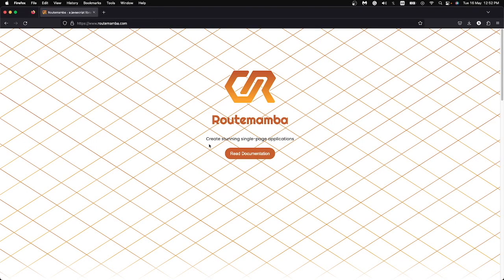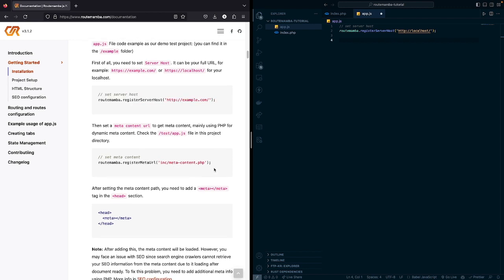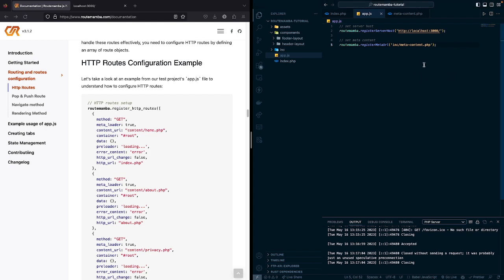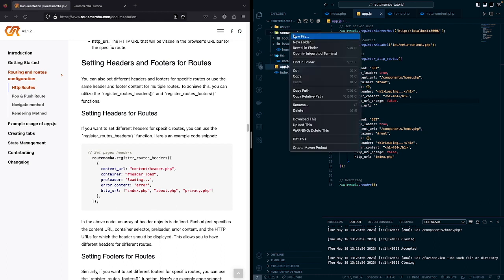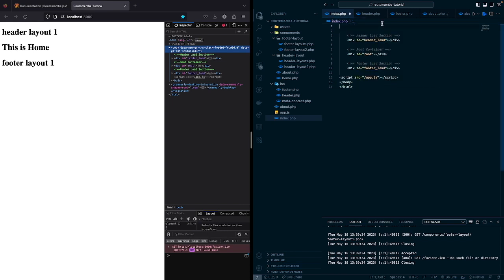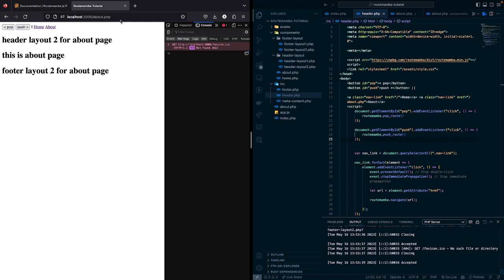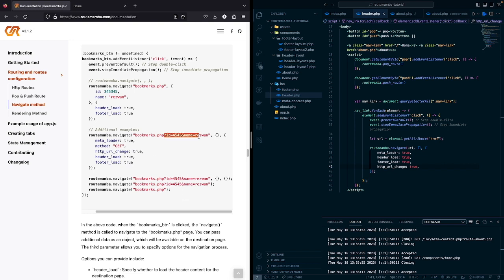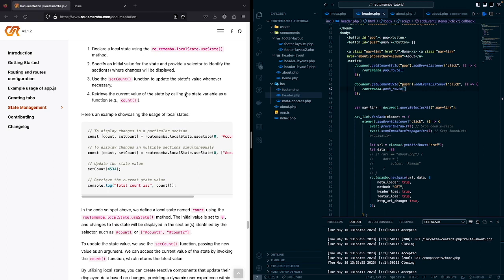Routemamba js is react killer in SPA ? | Routemamba js full tutorial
In this tutorial, we dive into Routemamba JS, a powerful JavaScript routing library for building single-page applications (SPAs). Discover how Routemamba JS simplifies the routing process and enhances the development experience. Whether you're a beginner or an experienced developer, this comprehensive tutorial will guide you through the fundamentals of Routemamba JS and showcase its features and benefits. Watch now and level up your SPA development with Routemamba JS!